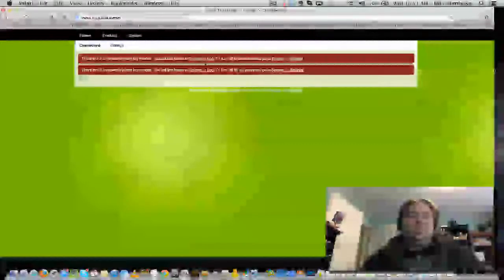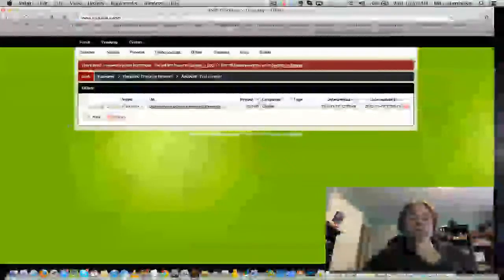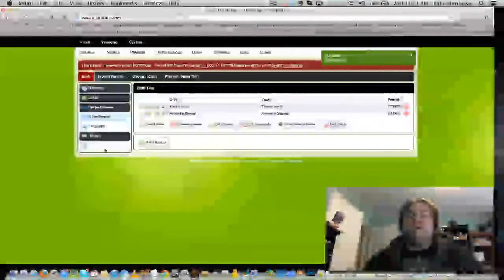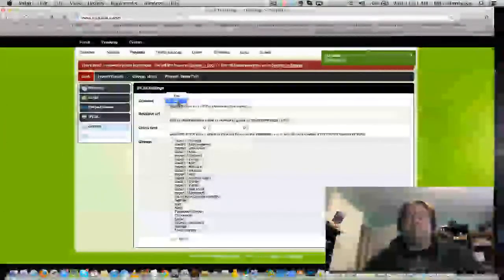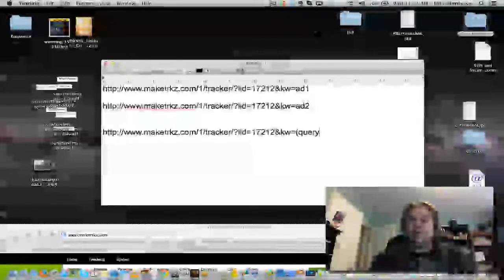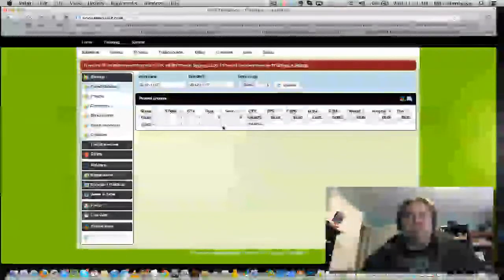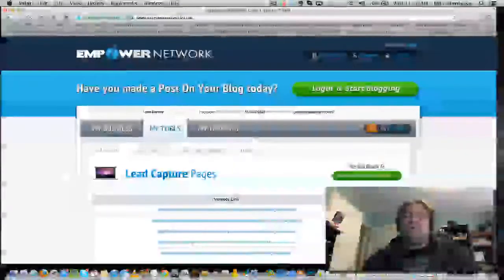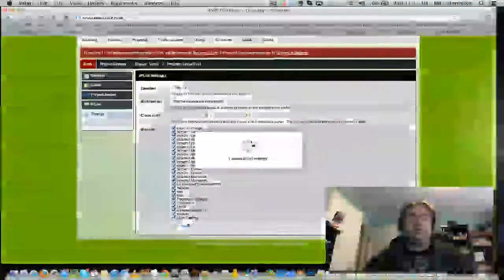Simple Engine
Simple Engine for empower offers